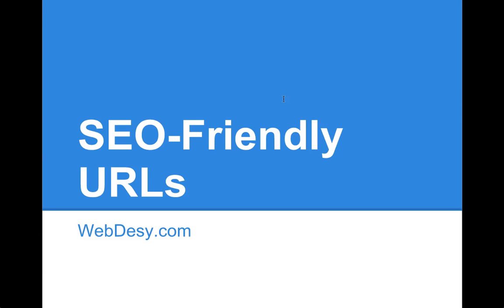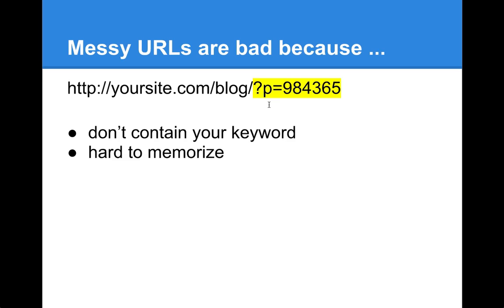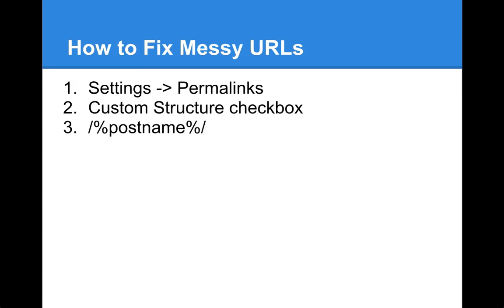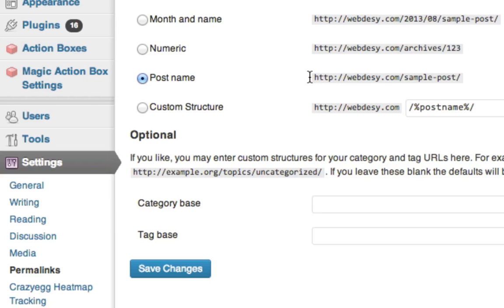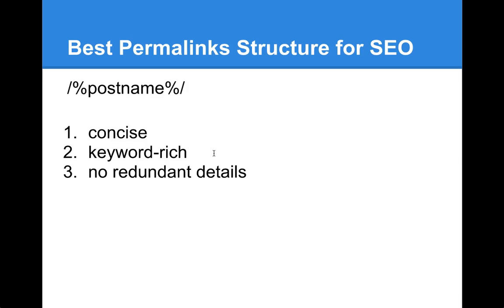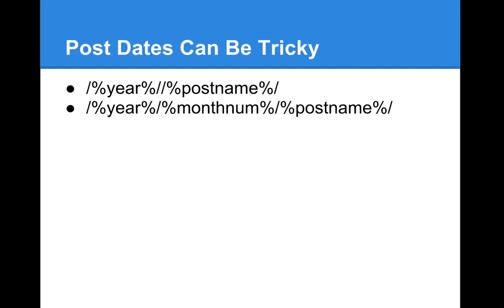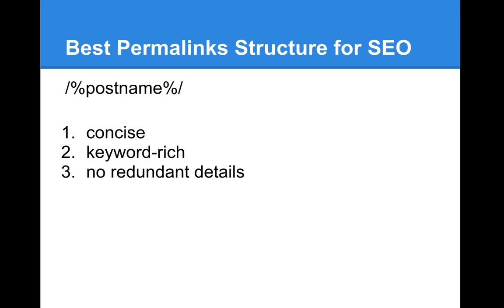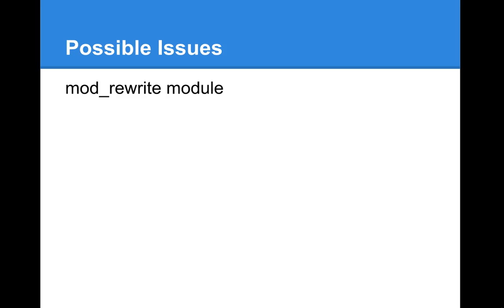SEO Friendly URLs - WebDesy.com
One of the crucial things that you need to do for on-page SEO is to use your keyword in the url of your page. And again, WordPress makes it really easн. You just need to make sure that your WordPress uses user friendly URLs instead of just a bunch of all sorts of characters that look like a dog’s breakfast.

Other than not being cool for SEO (because such urls don’t contain your keyword), it’s also hard to memorize such links. Especially when numbers get by a long shot bigger. (show that)  So, you most def need to change that.

You can slice and dice different structure tags, but remember that using just %postname%/ is best for SEO anyways. That being said, if you need more info to play around with your permalink settings, go to

Links:
Blog post with the video on WebDesy.com:

The channel is all about making SEO visual. There's are lots of SEOs or inbound marketers out there who are having a hard time figuring out how to build or earn links for their respected sites. This channel will make it obvious and easy to follow.